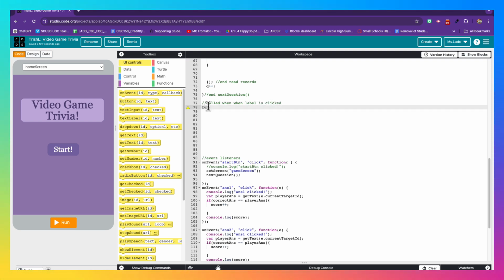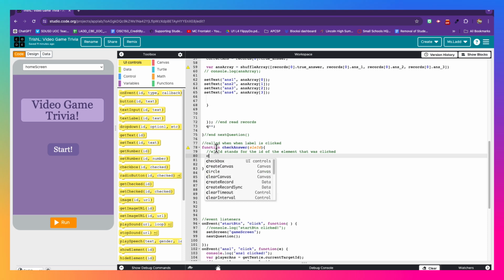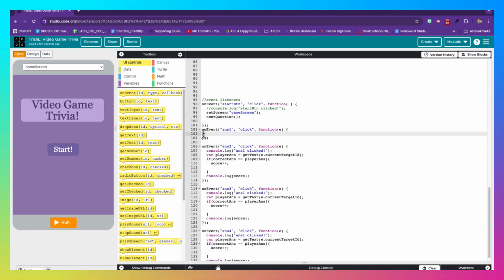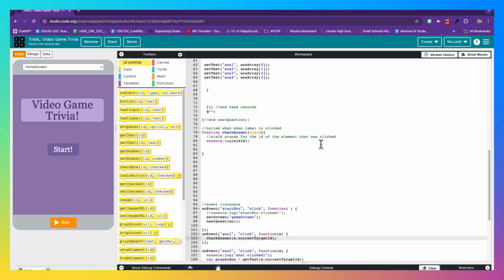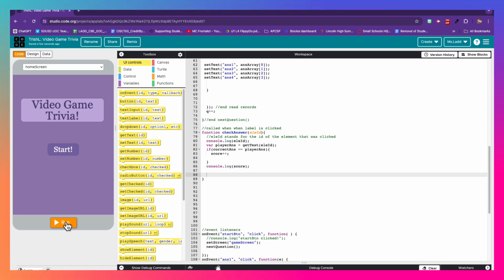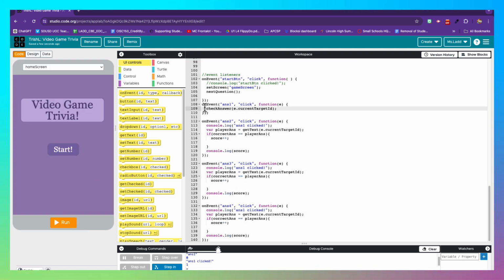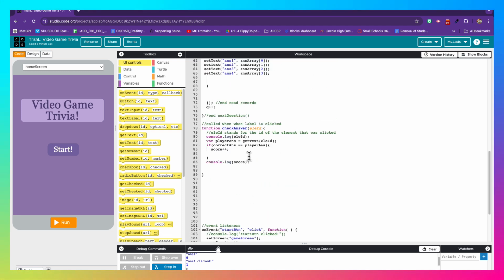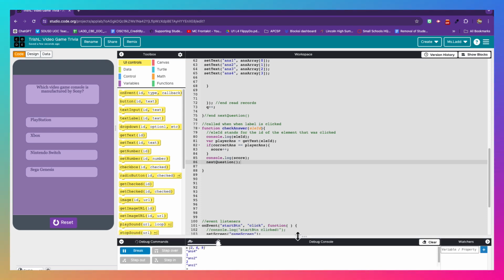CBE Project Part 4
This video demos the checkAnswer function of the CBE Project.

Even if you do not get the college credit, you will still want to do this project as it is still part of your grade. If you want you can skip to the parts you need.